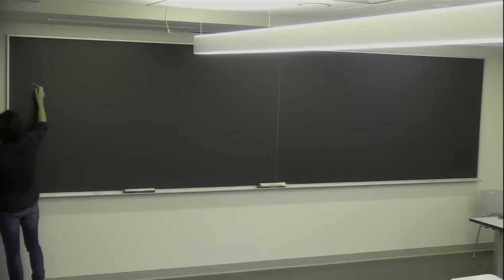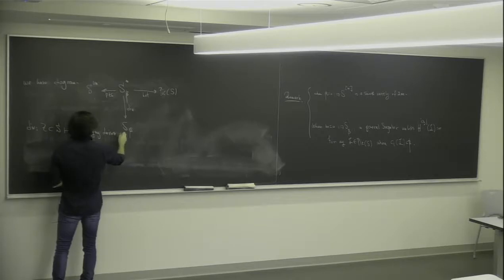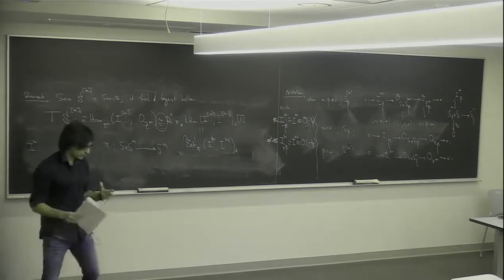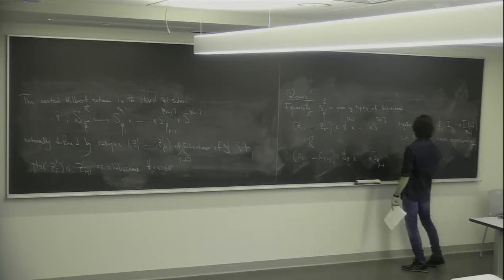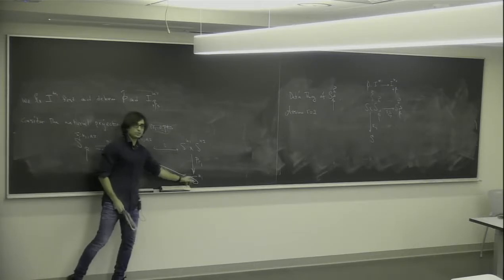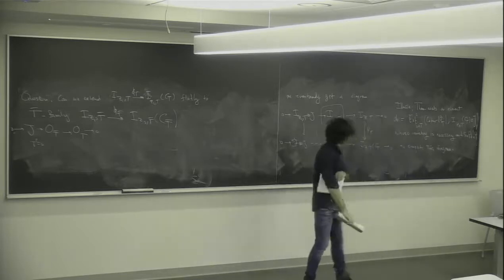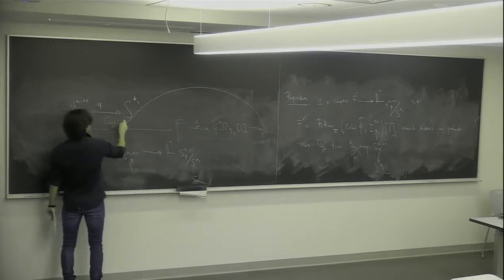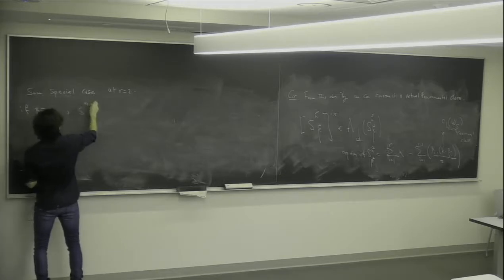The theory of Nested Hilbert schemes on surfaces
Artan Sheshmani (QGM Aarhus/Harvard CMSA) presents on the theory of Nested Hilbert schemes on surfaces at the Center for Mathematical Sciences and Applications.

ABSTRACT: In joint work with Amin Gholampour and Shing-Tung Yau we construct natural virtual fundamental classes for nested Hilbert schemes on a nonsingular projective surface S. This allows us to define new invariants of S that recover some of the known important cases such as  Poincare invariants of D\"{urr-Kabanov-Okonek and the stable pair invariants of Kool-Thomas. In the case of the nested Hilbert scheme of points, we can express these invariants in terms of integrals over the products of Hilbert scheme of points on S, and relate them to the vertex operator formulas found by Carlsson-Okounkov. The virtual fundamental classes of the nested Hilbert schemes play a crucial role in the local Donaldson-Thomas theory of threefolds that I will talk about, in talk 2.